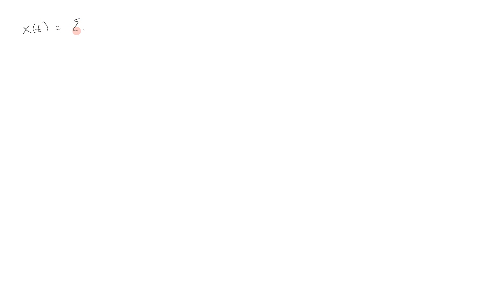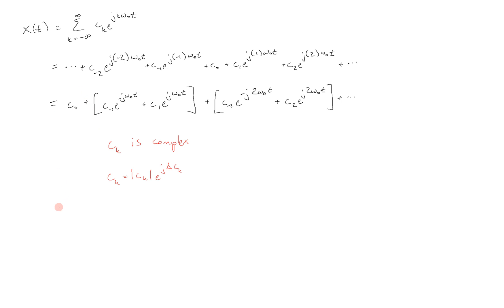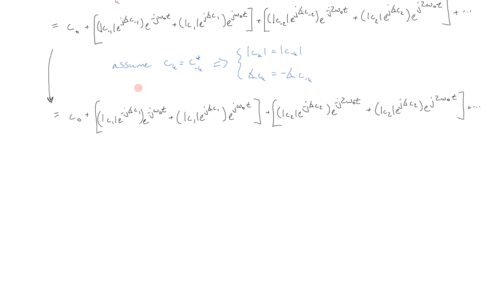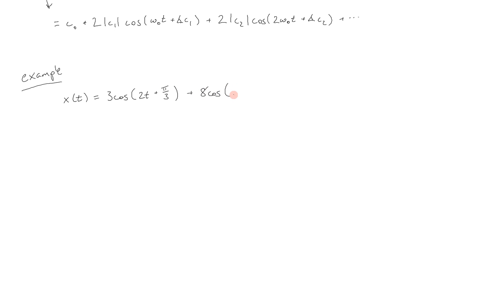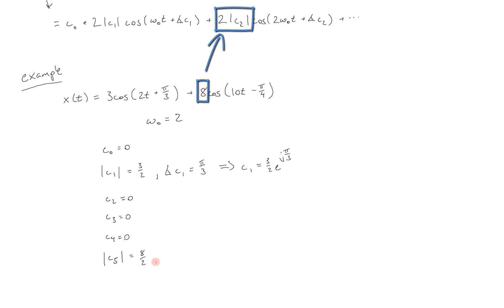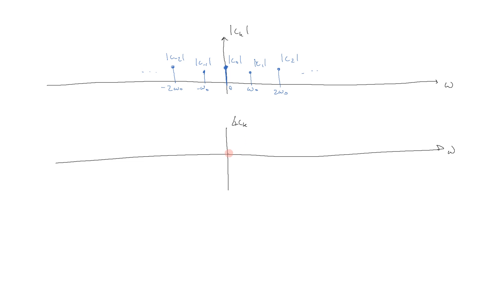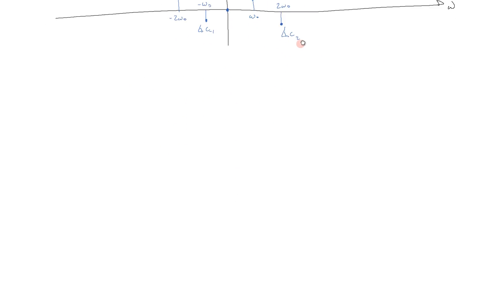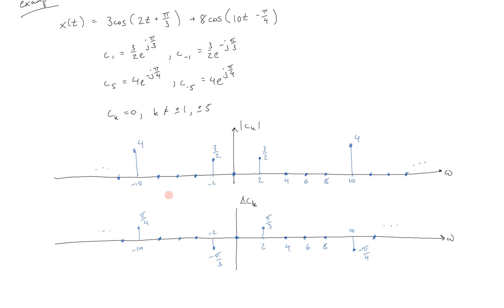Intuition Behind Fourier Series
This video presents the intuition behind the complex exponential representation of the Fourier Series, along with a concrete example.

Table of contents below:

00:00 - Introduction
00:17 - Complex exponential equation and simplification
07:01 - Example
10:35 - Plotting the Fourier Series coefficients
12:57 - Example continued
17:11 - Conclusion